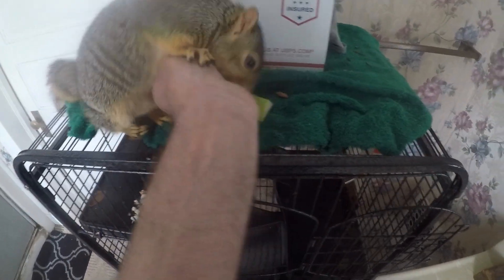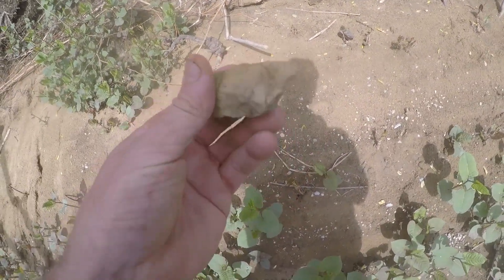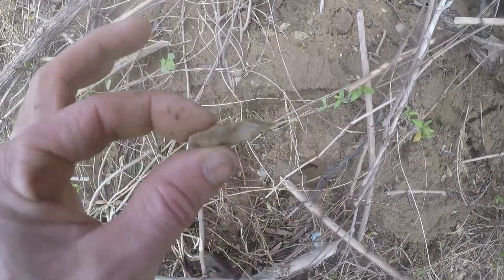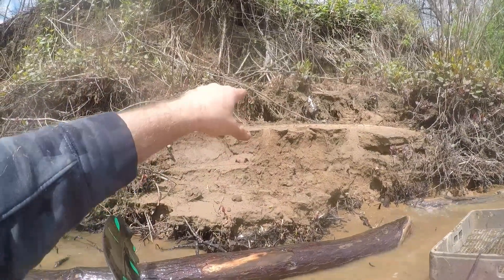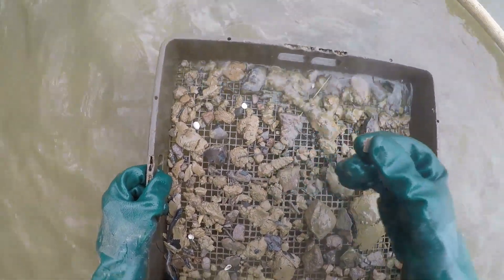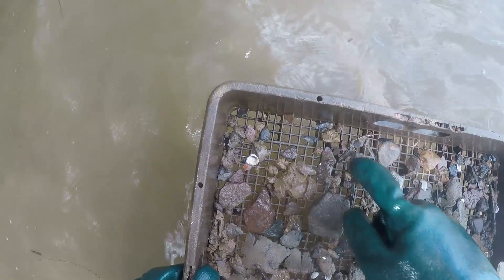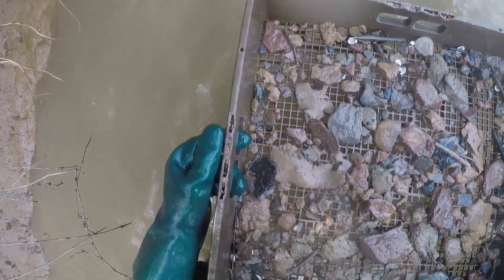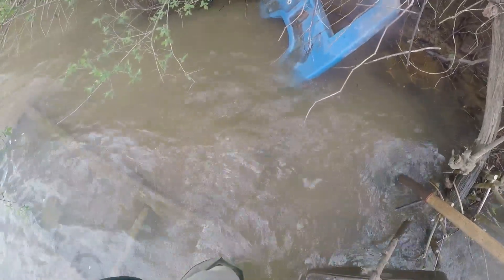Arrowhead Hunting - Sifting Techniques - How to Find Arrowheads - Indian Artifacts - Archaeology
A few clips from a surface hunt, and then some clips showing How I sift for arrowheads on the Ohio river.